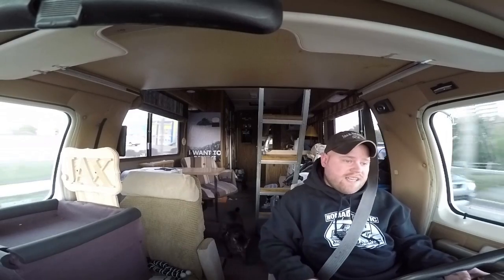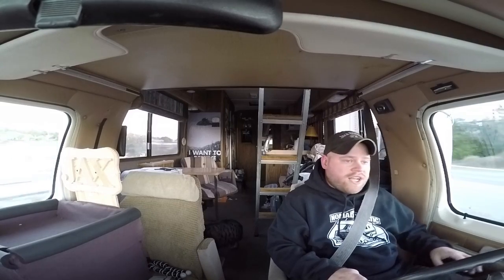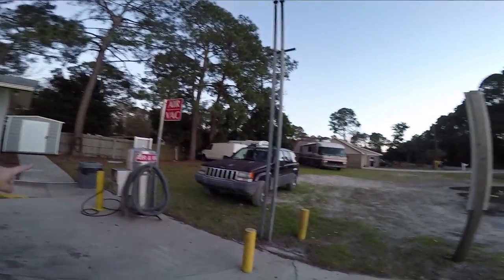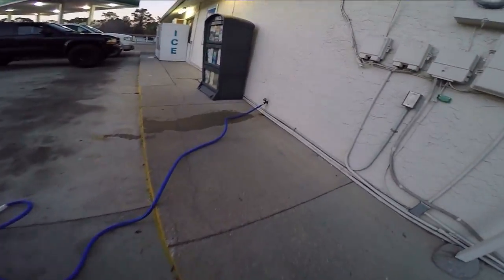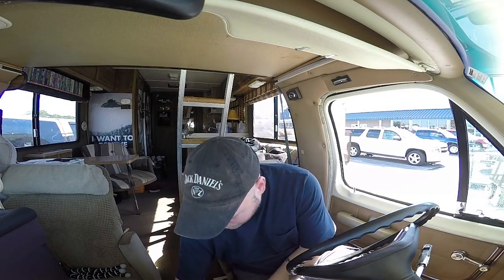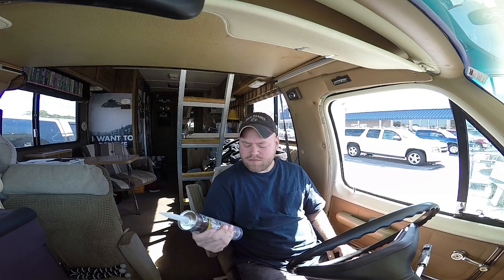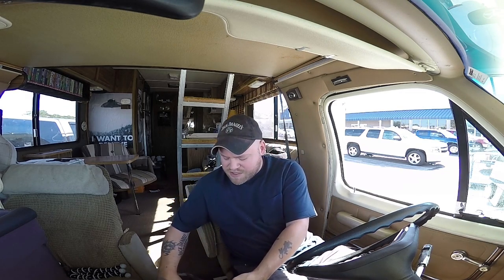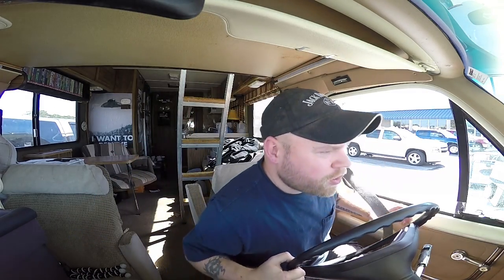All Fixed Up & Heading South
Back in business. Link to merchandise